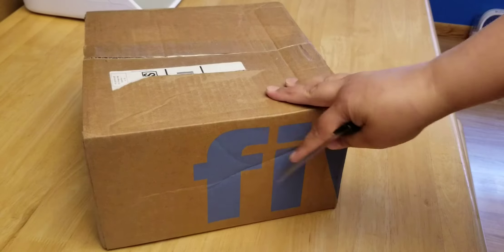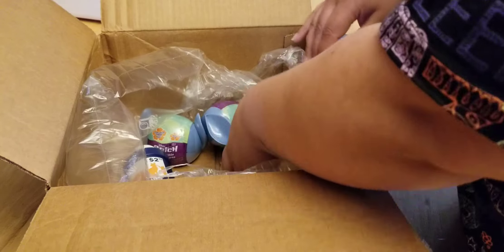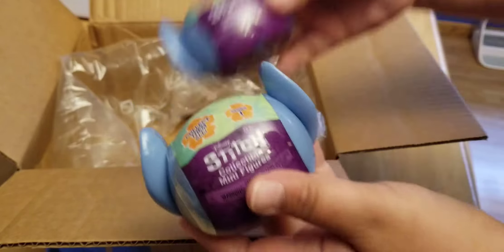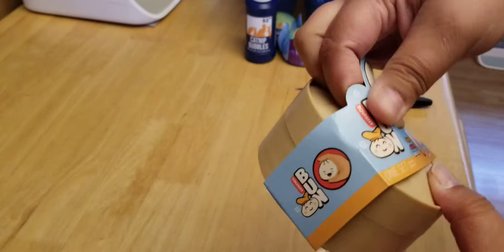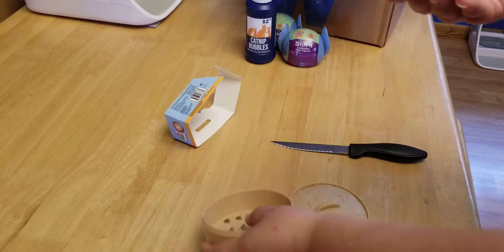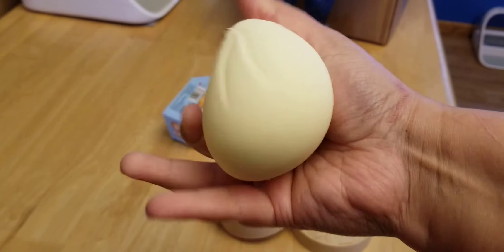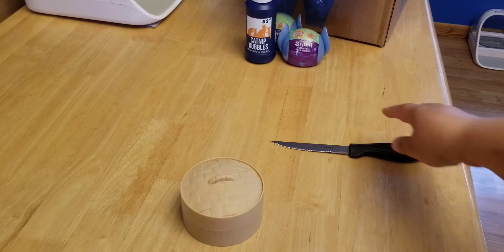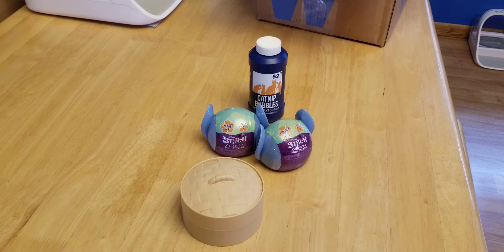Got a few fun things from Five Below 😁